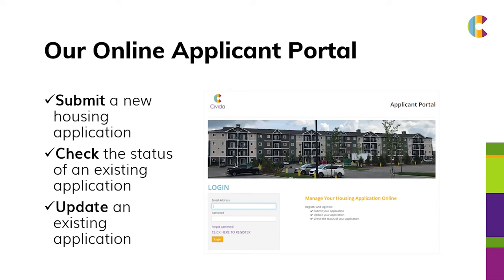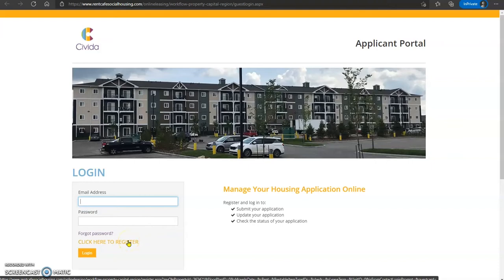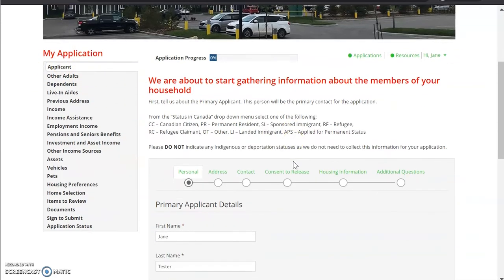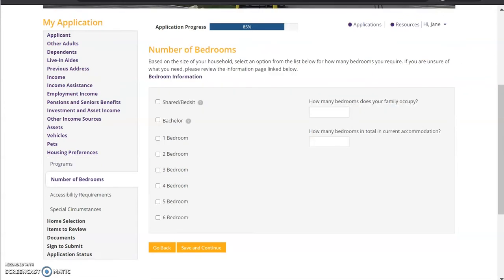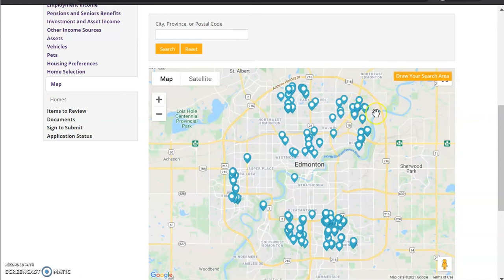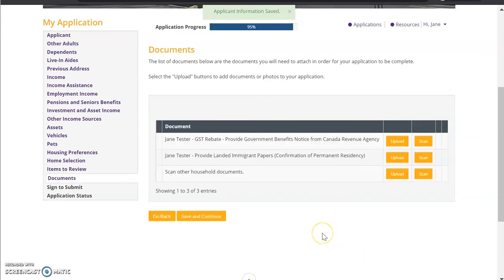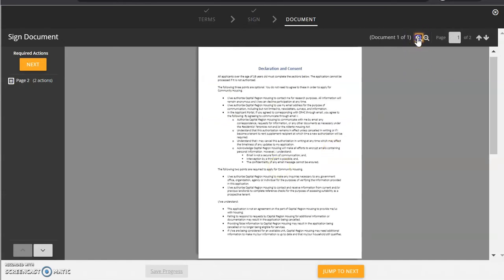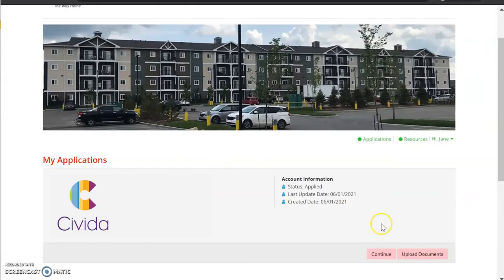Civida Applicant Portal: Online Application Process Overview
This video shows applicants how to apply for our housing programs online, step-by-step.